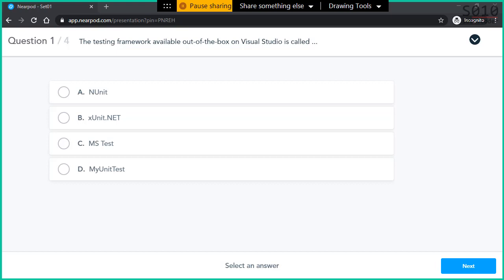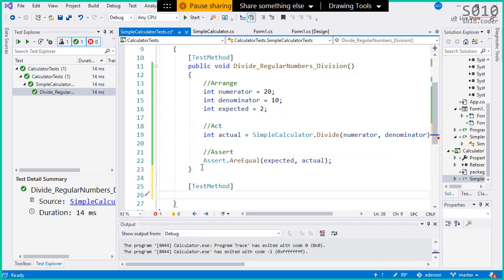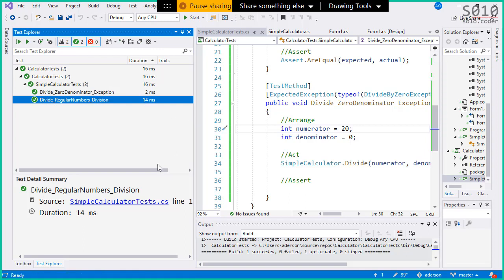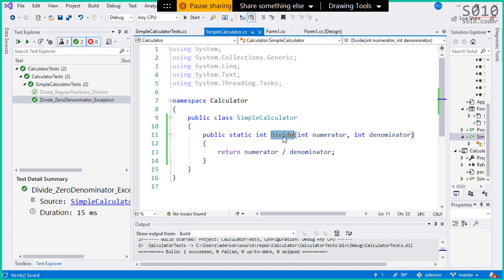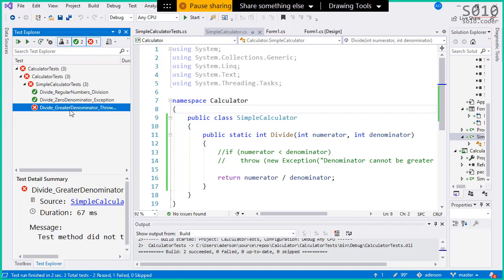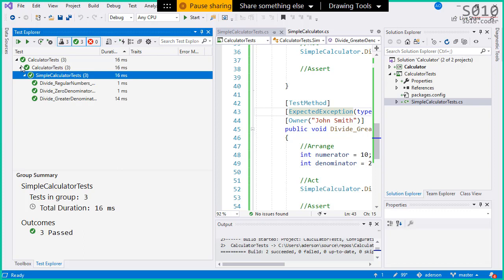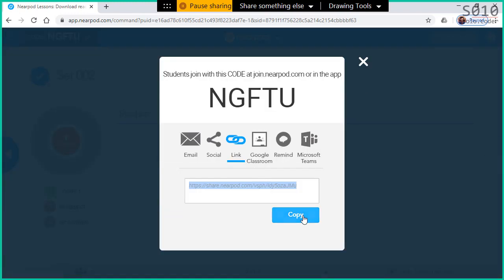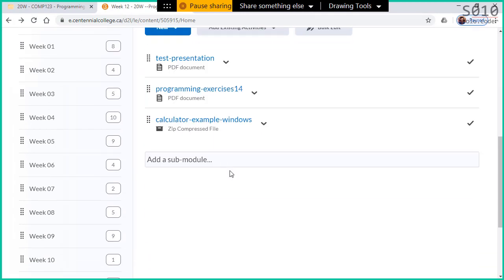week12 2020 03 31 comp123 20w sec007 part02